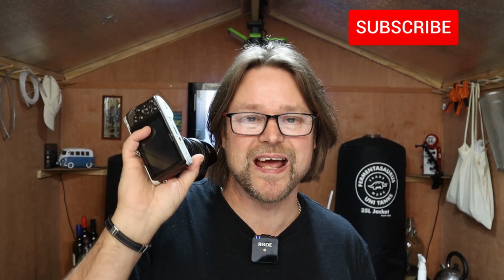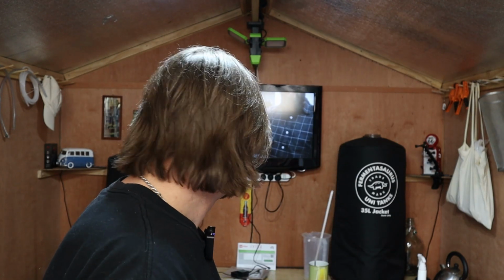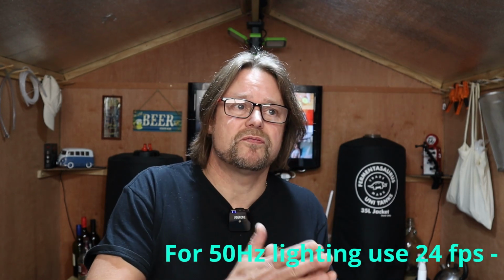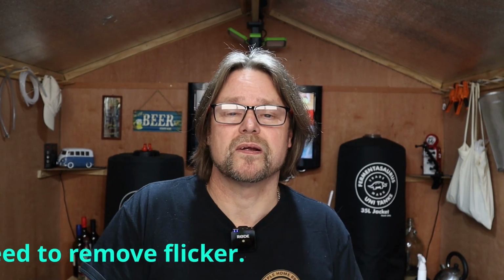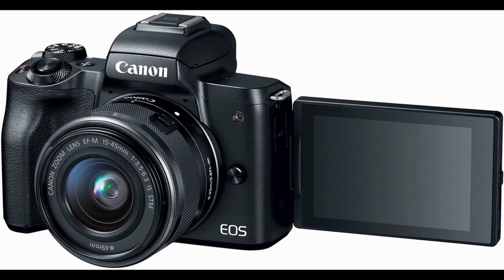My Brew Shed Ep 3, My camera setup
(My Brew Shed) Episode 3. I talk about my camera preferences and how I set them up.
Canon EOS m50 and GoPro filming preferences. (My Brew Shed)

If you wish to send me stuff? Post to:
Pierre Verhulsdonk
30 McMahon St
Traralgon    3844
Victoria Australia

Items I use in my videos:
Canon EOs M50
DJI Osmo Action
Store I shop at:
Firkin Cellars
Fermentasaurus: NLA

I edit my videos using free software by Black Magic Design